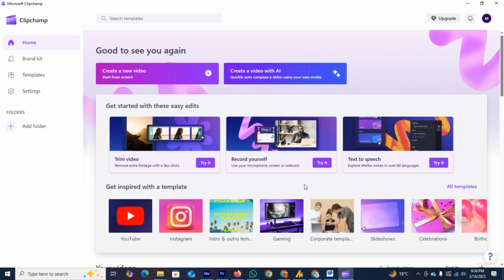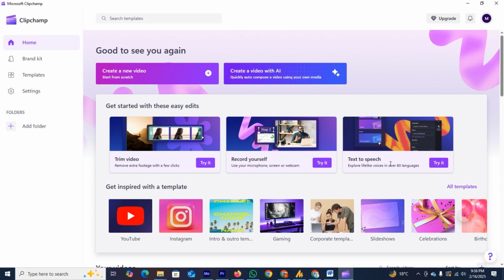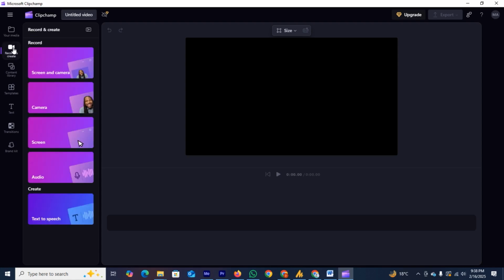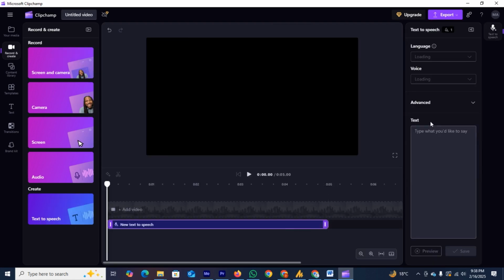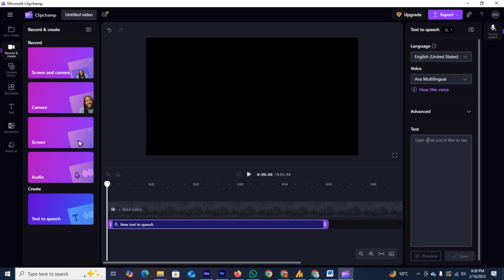How to Use Text to Speech in Clipchamp (simple)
How to Use Text to Speech in Clipchamp.
Welcome to this Clipchamp tutorial. Learn the best way to use text to speech in Clipchamp to create high-quality voiceovers! Whether you need a natural AI voice or a robotic tone, Clipchamp text to speech makes it simple. We’ll guide you through adding and adjusting voice settings. Use text to speech in Clipchamp for amazing video narration! Follow along for an easy tutorial.